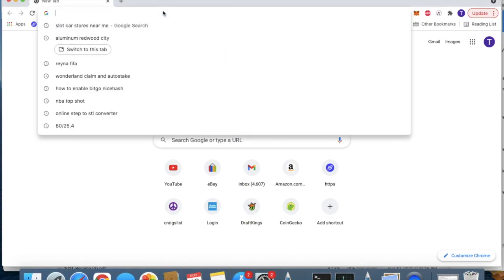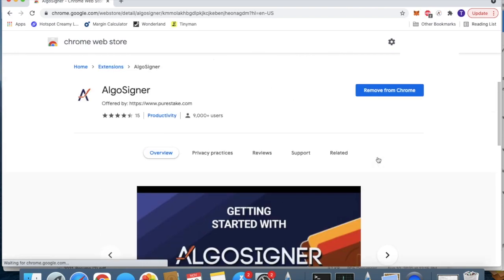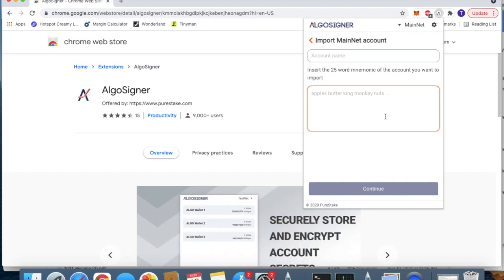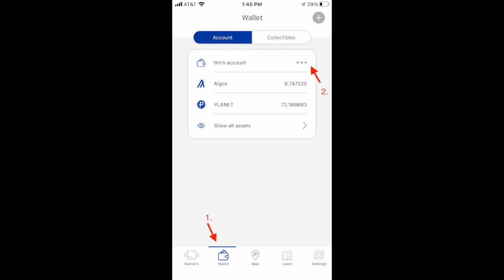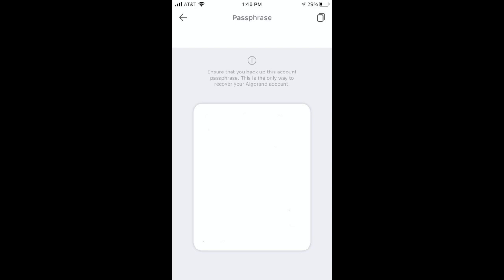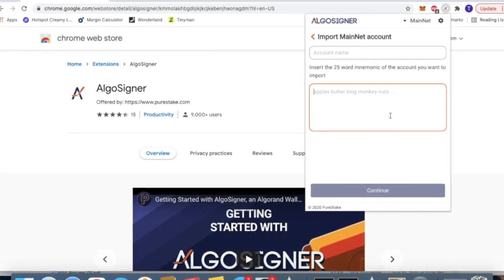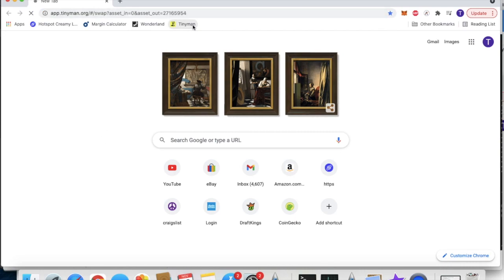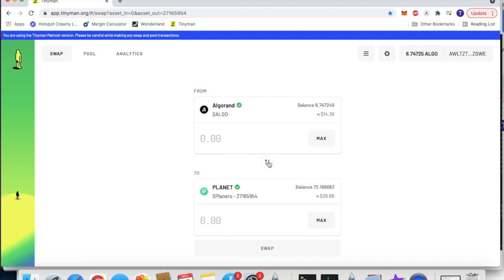Setup a Planet Watch Wallet to Trade Planets on DEX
How To Setup Algo Signer to Trade Planets on TinyMan

F825JG